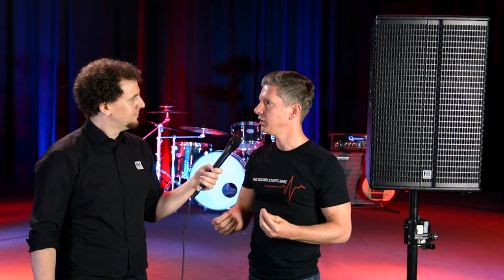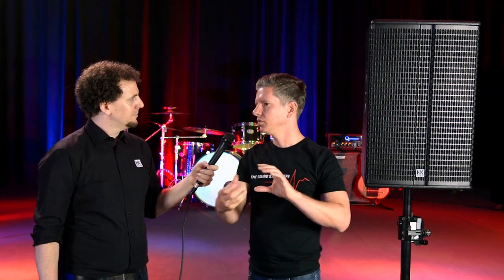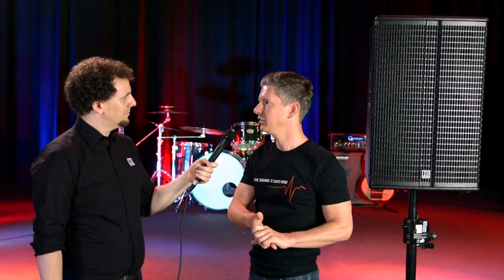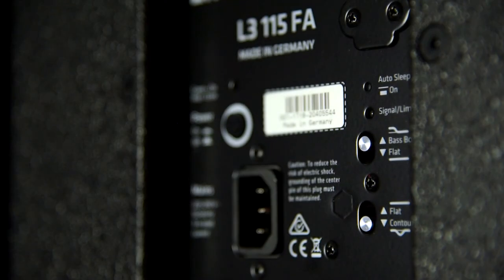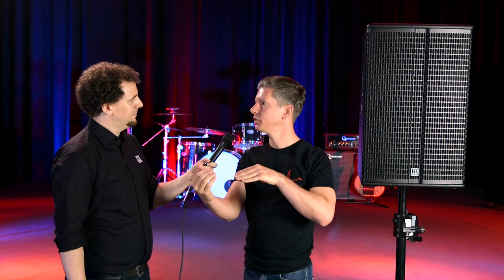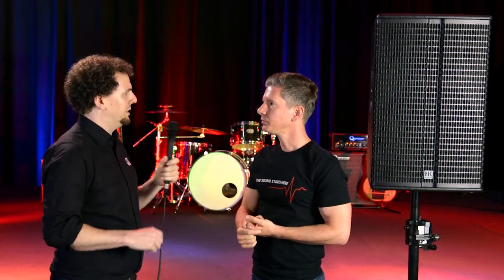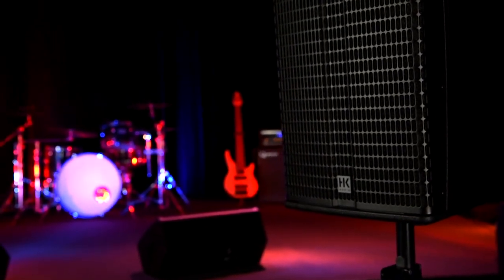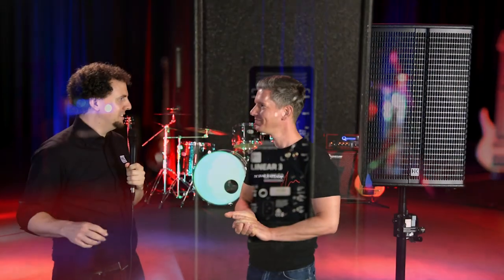LINEAR 3 active speakers by HK Audio: the easiest way to impress your audience (English)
Introducing LINEAR 3, a brand new series of active speakers made in Germany and designed to give musicians and DJs a top sound performance to trust. Every single time.

Here we give you a quick introduction to the LINEAR 3 lineup, and the features that'll help make your live shows easier and better-sounding than ever before!